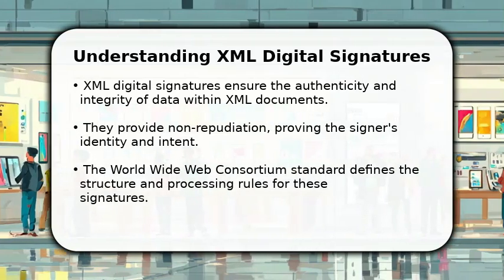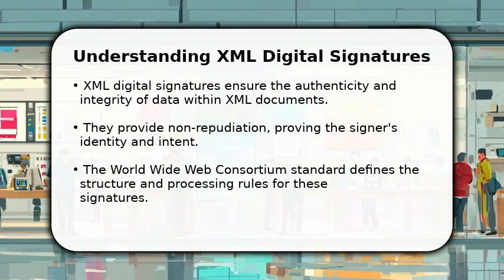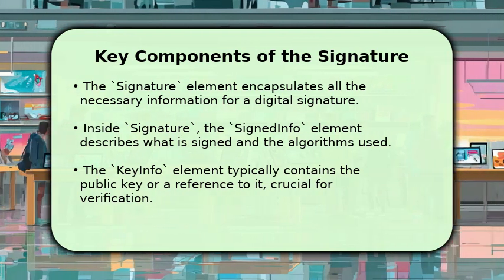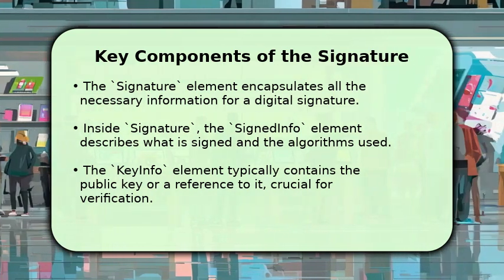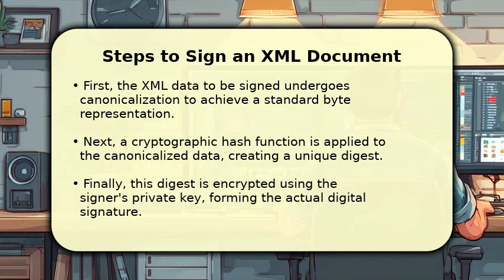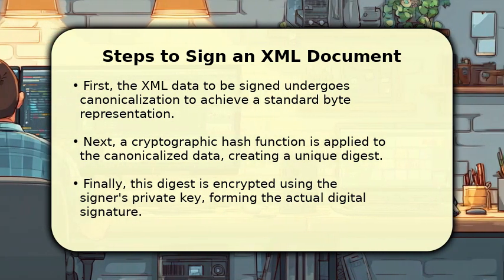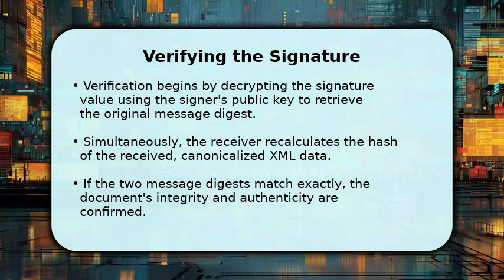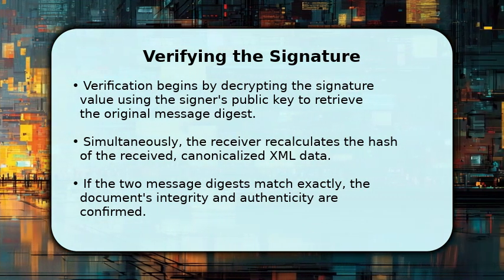How to Sign XML Documents with Digital Signatures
▸ :^) Learn how to secure your XML documents using digital signatures in this comprehensive tutorial. This video will guide you through the process of applying digital signatures to XML, ensuring document integrity, data authentication, and non-repudiation. Whether you're a developer, system administrator, or just looking to enhance your understanding of data security, you'll gain practical knowledge on how to protect your XML data from tampering and unauthorized changes. We'll cover the essential steps, tools, and best practices for implementing robust XML digital signing solutions, helping you build more secure and trustworthy applications.